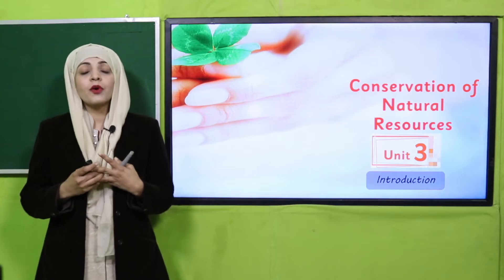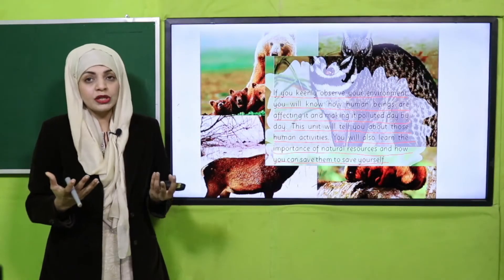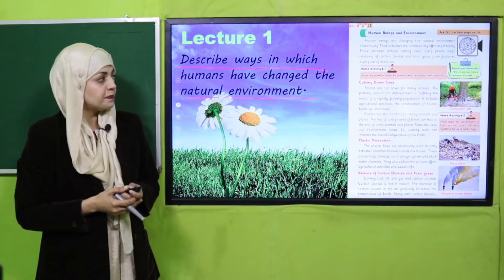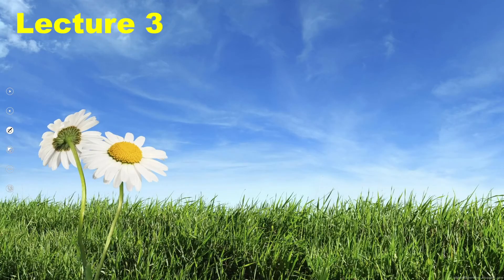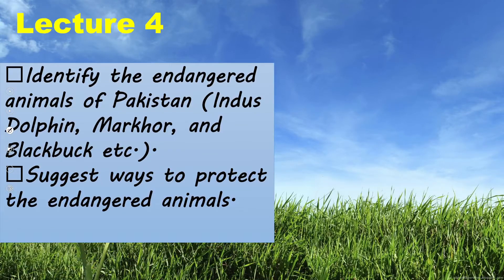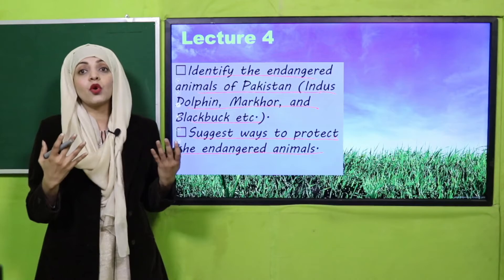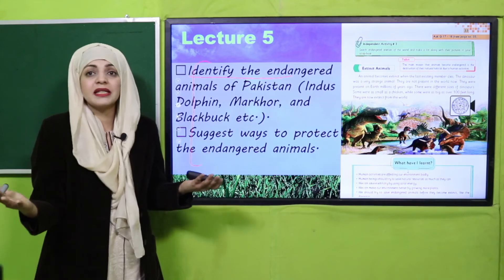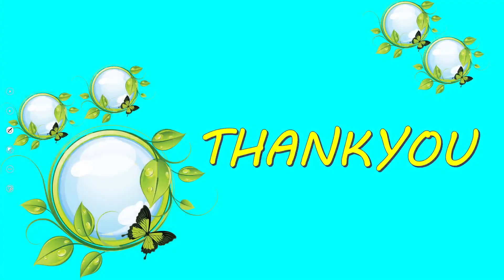GK Grade 3 Unit 3 Lecture introduction || SNC 2020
Complete introduction of unit 3, Conservation of Natural Resources.

1. PowerPoint Presentation

2. Lesson Plan